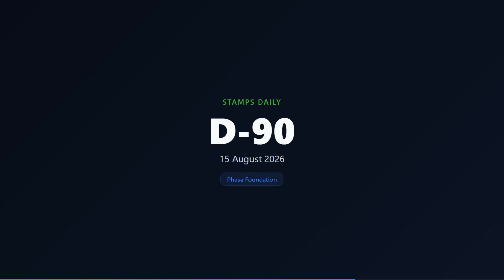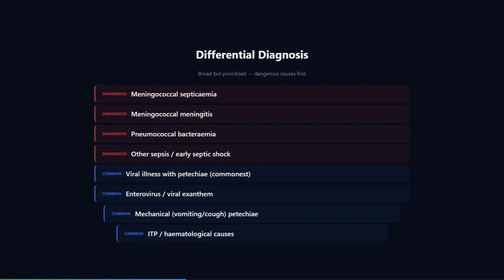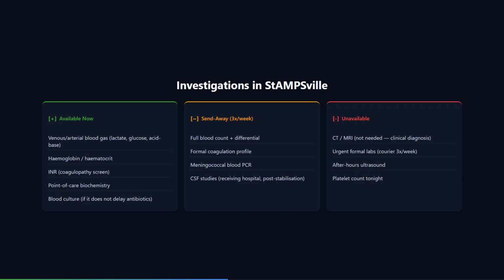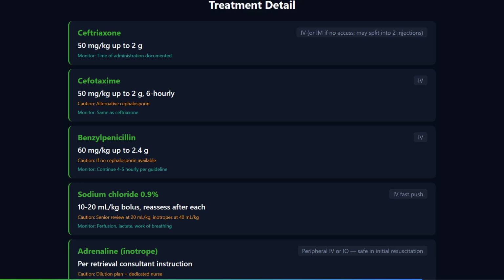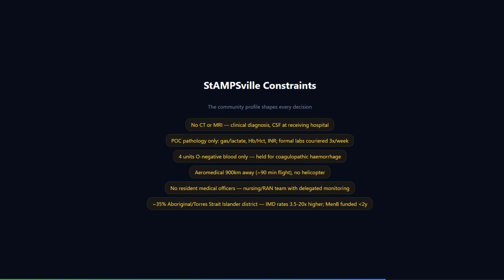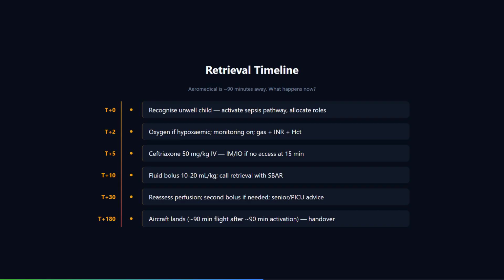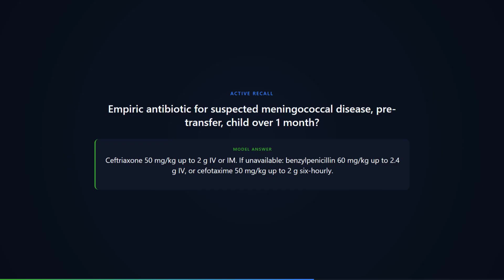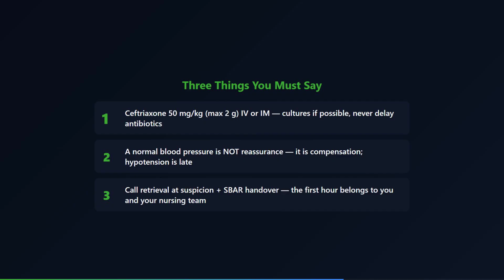STAMPS Daily D-90: Fever + Non-Blanching Rash in a Toddler | 15 Aug 2026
STAMPS Daily D-90: Toddler with Fever and Non-Blanching Rash | 15 August 2026

Ninety days to the ACRRM CGT StAMPS examination. Phase One, Foundation. Today: the highest-stakes paediatric presentation in rural generalist practice - a febrile toddler with a non-blanching rash in a town with no paediatrician, no CT, and an aircraft 90 minutes away.

TIMESTAMPS
00:00 - Cold open: 2am, 18-month-old, spreading purpura
01:00 - Decoding the rash: petechiae vs purpura, the blanching trap
03:30 - Differential diagnosis: infective, haematological, mechanical
05:30 - Mechanism: why meningococcal disease makes this rash
07:30 - The well child pathway and safety-netting
10:30 - Structured assessment: ABCD, cold vs warm shock
13:00 - Investigations in a POC-only town
15:00 - Empiric antibiotics: drug, dose, route
16:30 - Fluid resuscitation thresholds, peripheral inotropes
18:00 - Retrieval call, public health cascade, vaccination equity
19:00 - Examiner lens + rapid recall

ACRRM CURRICULUM MAP
Domains: D1 (Clinical Practice), D2 (Communication), D3 (Population Health), D4 (Aboriginal & Torres Strait Islander Health), D8 (Emergency Care)
Learning areas: Hx, Ex, DDx, Ix, PHARM, PAED, EM, COM, PRO

STAMPSVILLE CONSTRAINTS ADDRESSED
- No CT/MRI - diagnosis is clinical + CSF at receiving hospital
- POC pathology only (gas/lactate, Hb/Hct, INR); formal labs couriered 3x/week
- 4 units O-neg packed cells only; held for coagulopathic haemorrhage
- Aeromedical 900 km / ~90 min flight, no helicopter - call at suspicion, not after stabilising
- No resident medical officers - nursing/RAN team, delegated monitoring with escalation thresholds
- ~35% Aboriginal/Torres Strait Islander district - IMD risk multipliers and MenB/MenACWY funding

THREE KEY PRACTICE POINTS
1. Ceftriaxone 50 mg/kg (max 2 g) IV or IM pre-transfer; benzylpenicillin 60 mg/kg (max 2.4 g) if no cephalosporin. Cultures if possible - never delay antibiotics.
2. Fluid bolus 10-20 mL/kg saline, reassess after EACH bolus; senior involvement at 20 mL/kg, inotropes at 40 mL/kg - and inotropes may run peripherally/IO.
3. In paediatric sepsis a normal blood pressure is not reassurance - it is a child still compensating. Hypotension is late.

REFERENCES (current Australian sources)
- RCH CPG: Fever and Petechiae/Purpura; Acute Meningococcal Disease; Sepsis - Assessment and Management; Intravenous Fluids
- SA Health: Invasive meningococcal disease for health professionals
- Australian Immunisation Handbook: Meningococcal disease (immunisationhandbook.health.gov.au)
- NCIRS Vaccination for Our Mob: Meningococcal disease (vaccinationforourmob.ncirs.org.au)
- Surviving Sepsis Campaign pediatric guidelines 2020 (sccm.org)